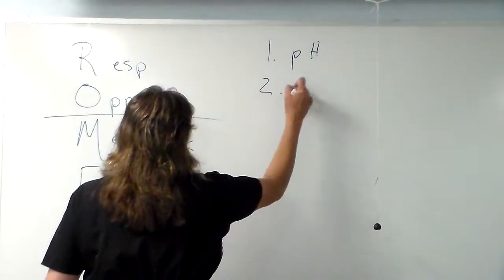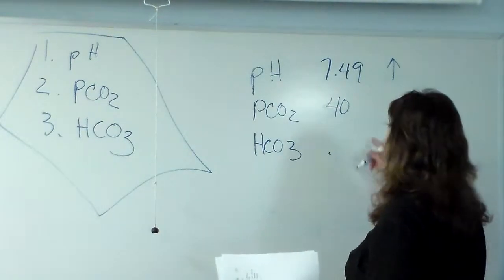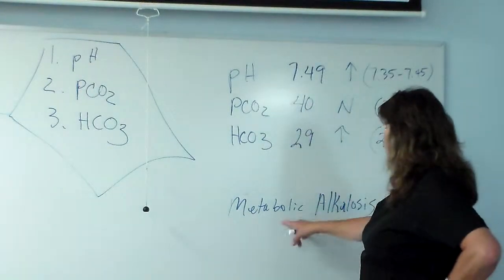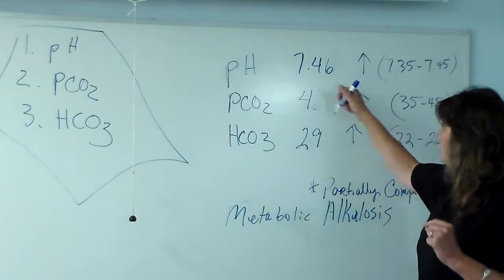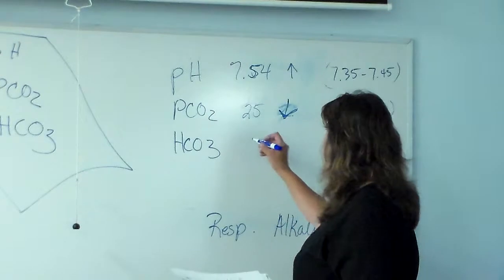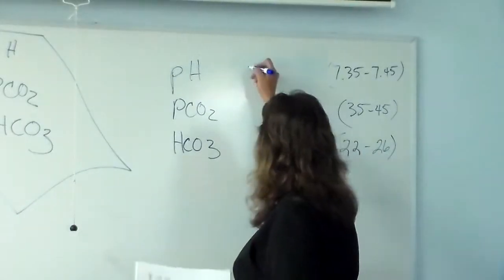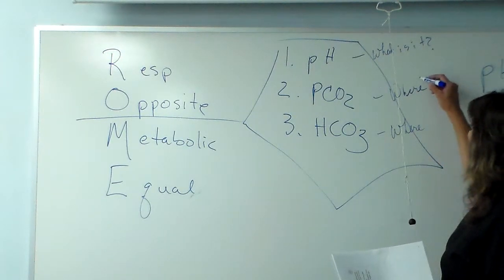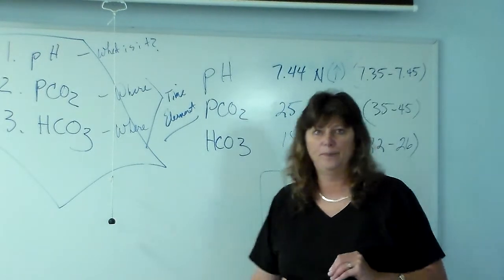ABG Pt 2